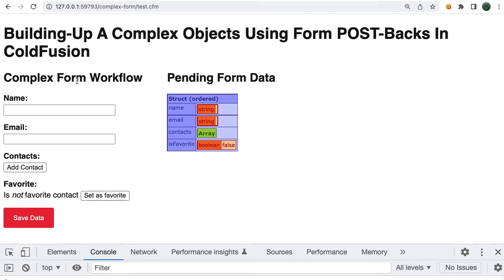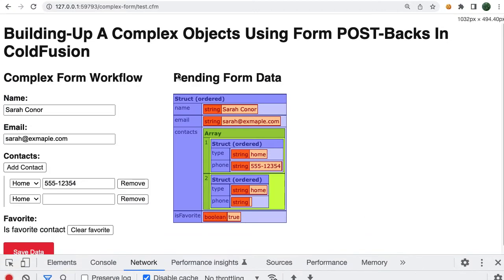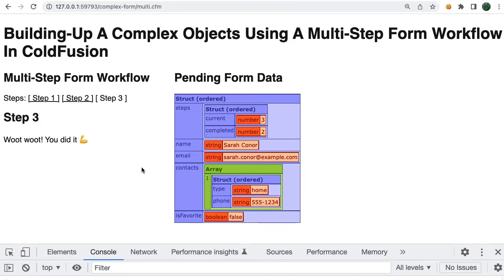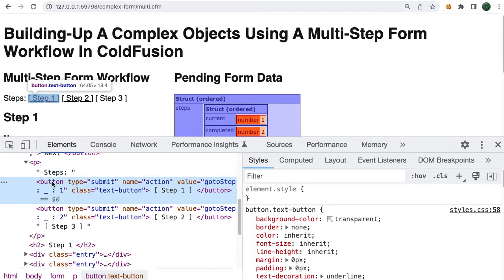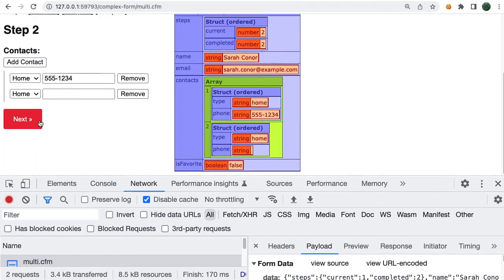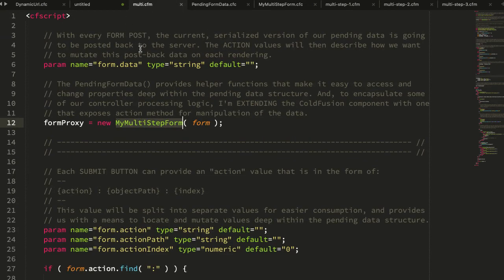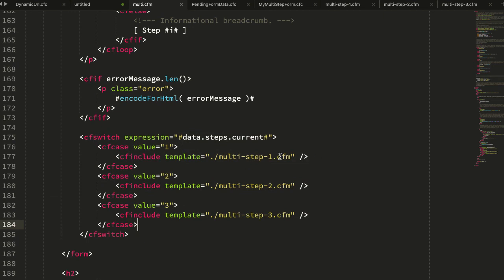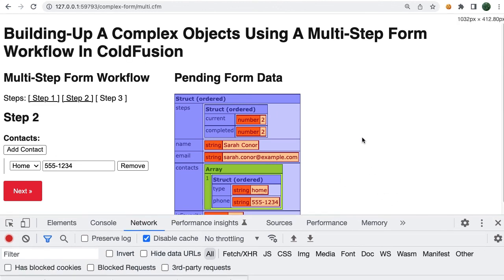Building-Up A Complex Objects Using A Multi-Step Form Workflow In ColdFusion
Ben Nadel demonstrates how to iteratively build-up a complex form structure without persistence using a multi-step workflow in ColdFusion.